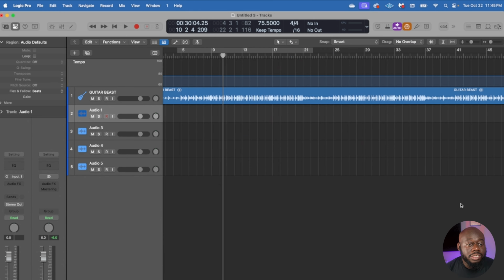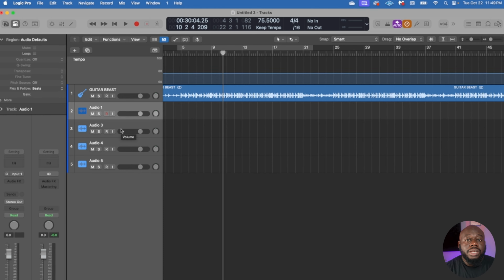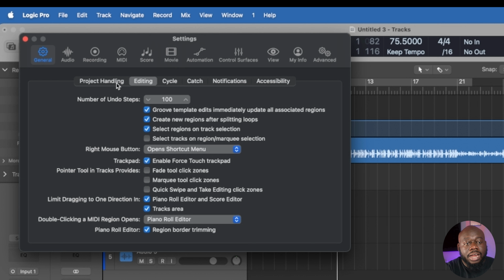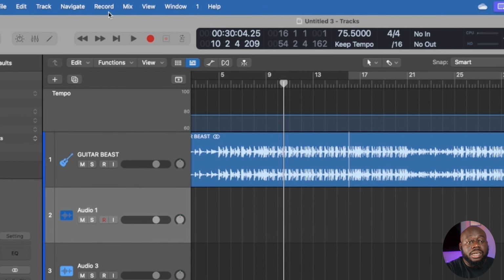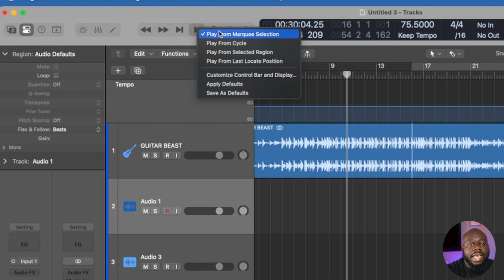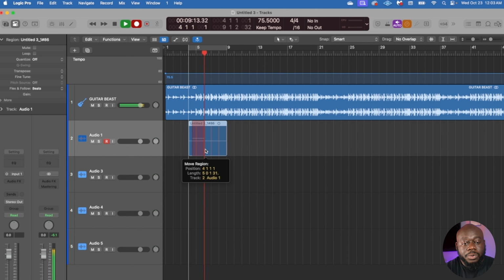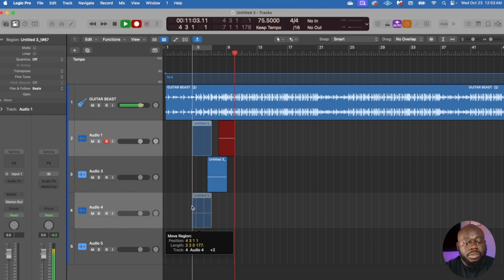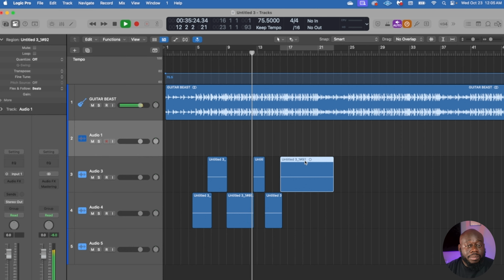Unleash Your Creativity | Supercharge Your Recording Speed with Logic Pro 11 !